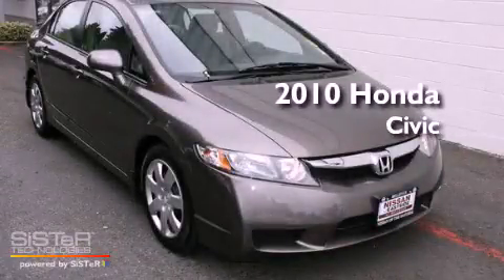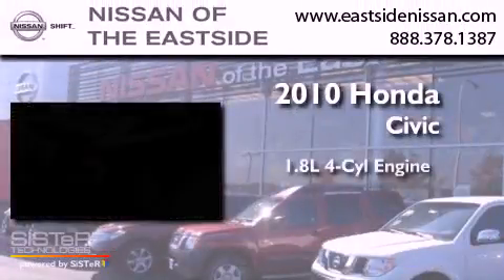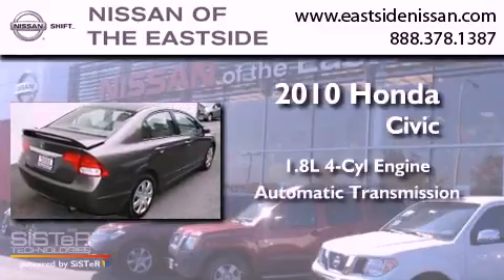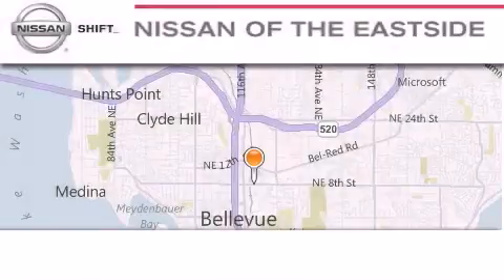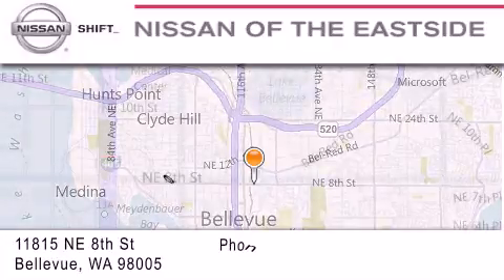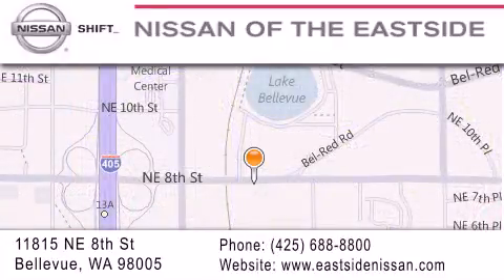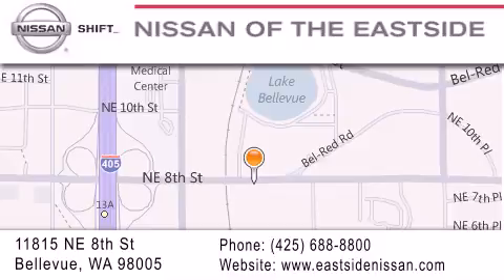2010 Honda Civic Bellevue WA 98004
Year : 2010
 Make : Honda
 Model : Civic
 Engine : 1.8L L4 SOHC 16V
 Trans . : Automatic
 Exterior : Gray
 Miles : 15,865
 Interior : Gray
 Stock : P1834

 2010 Honda Civic Bellevue WA